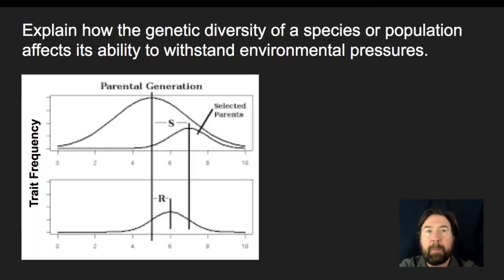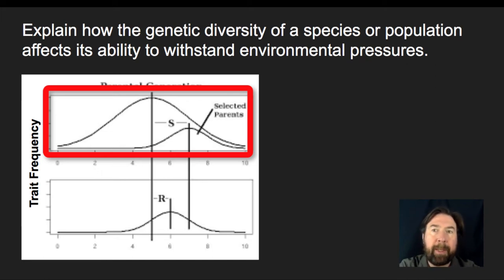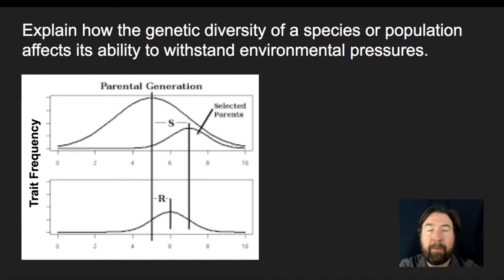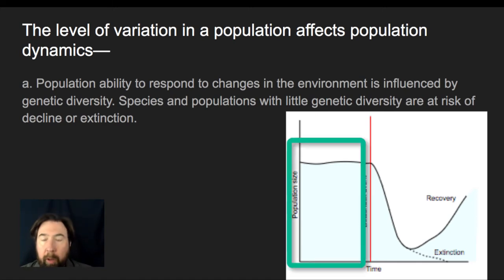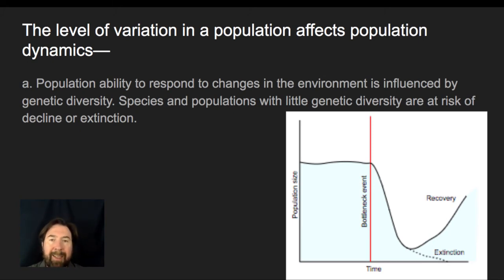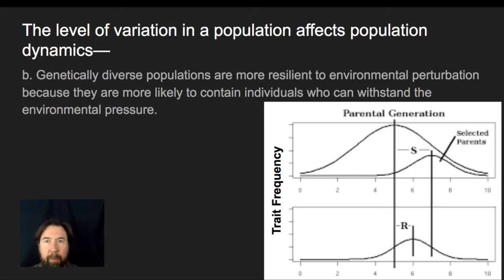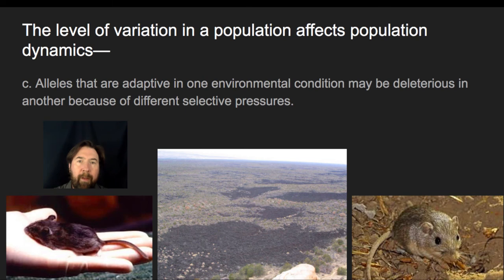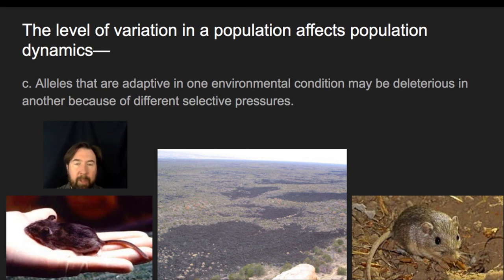Variation in Populations